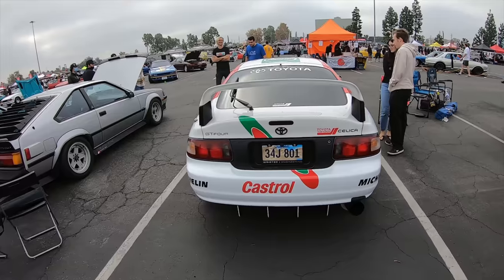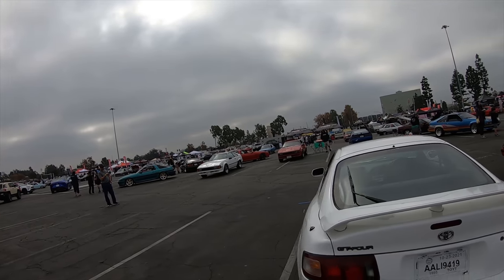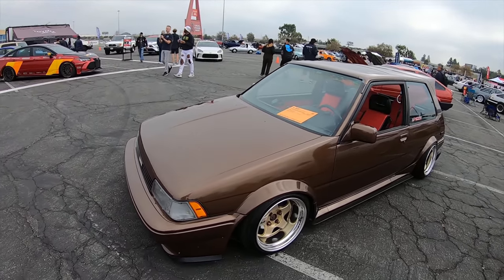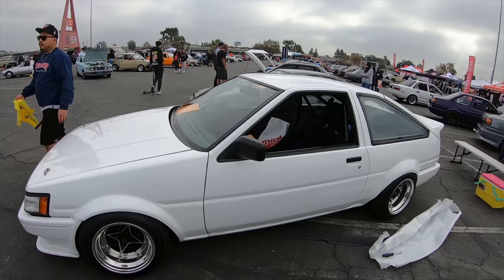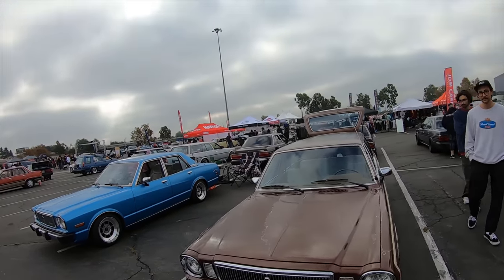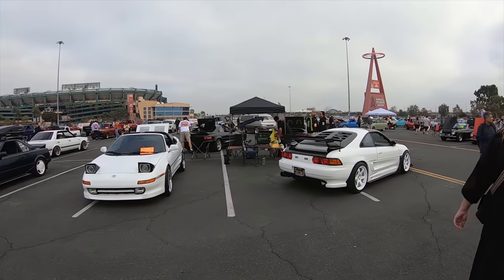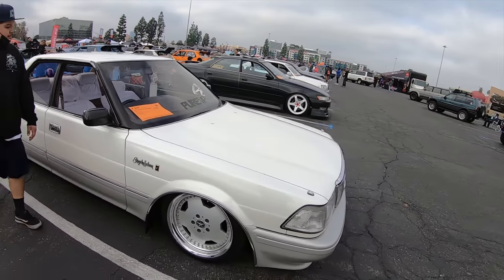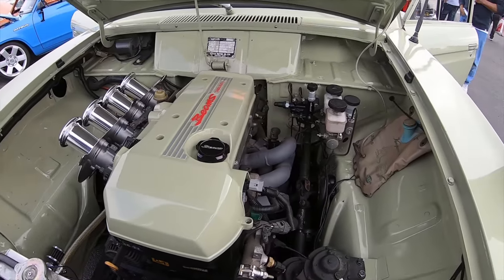2021 Japanese Classic Car Show! RARE and Super CLEAN Classics! Part 1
Hello everyone,
I hope you all enjoy the coverage of the car show. A lot of amazing cars showed up and I hope you all enjoy the chat along the way. I was not sure if I wanted to make it out but I am super glad that I did. A lot of amazing cars showed up. Thank you Rob for pushing me to go and enjoy the amazing cars and people that showed up. Thank you all for the support!